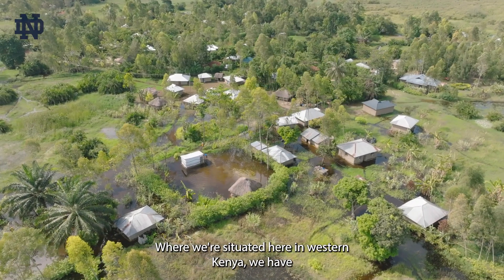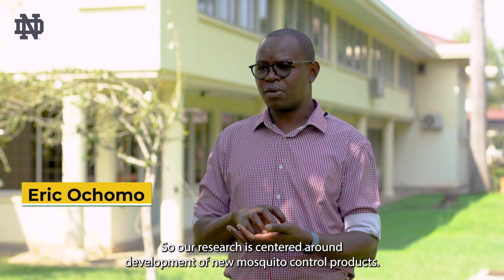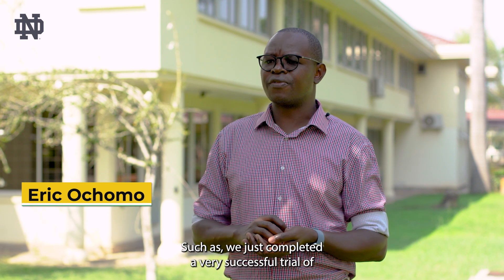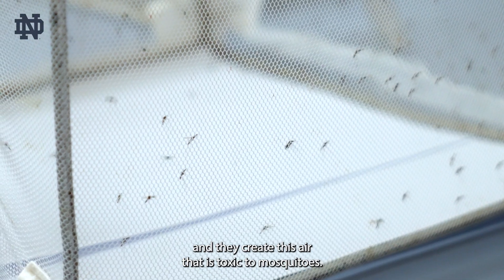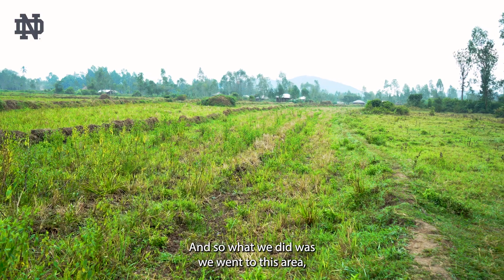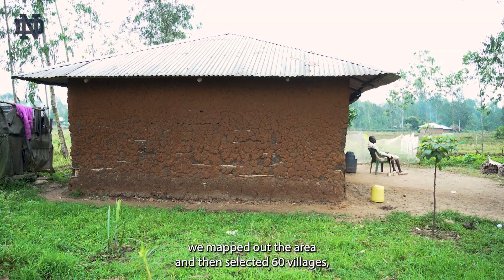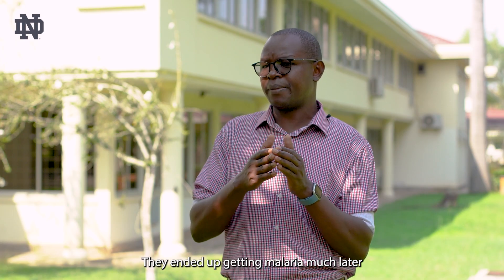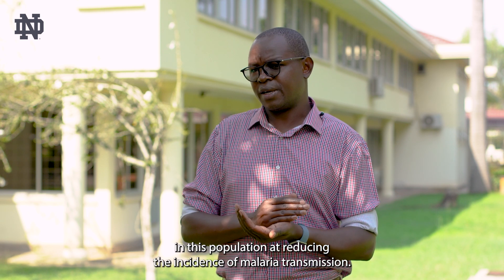Reducing Malaria Transmission in Kenya: Testing Spatial Repellents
The University of Notre Dame and Unitaid have announced that an innovative vector control tool for malaria called a spatial repellent showed a significant impact on reducing malaria infections in a study published in The Lancet. The spatial repellent product, Mosquito Shield™, used alongside insecticide-treated nets, reduced first-time and overall malaria infections by one-third (33.4% and 32.1%, respectively), compared to the placebo product. Building on earlier findings from Indonesia, this is the first trial to show the significant impact that spatial repellents can have when deployed in the fight against malaria and is a major step towards a World Health Organization (WHO) recommendation for a completely new class of vector control tools for malaria.